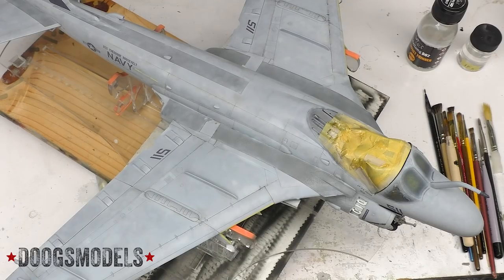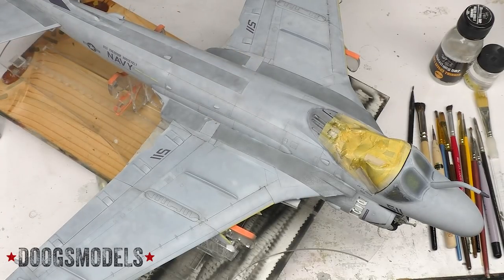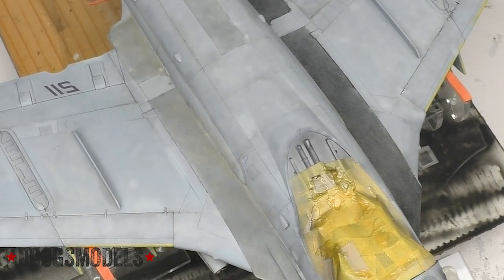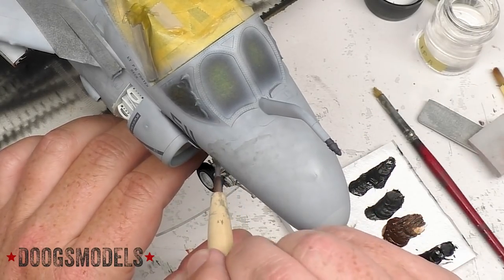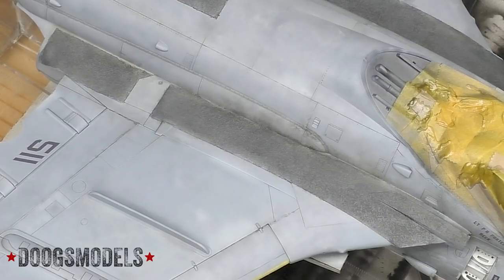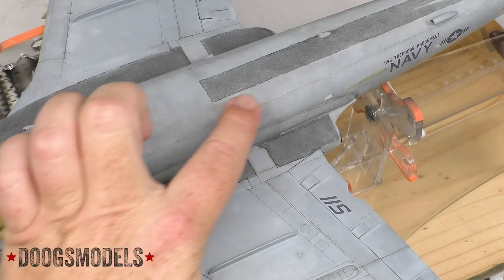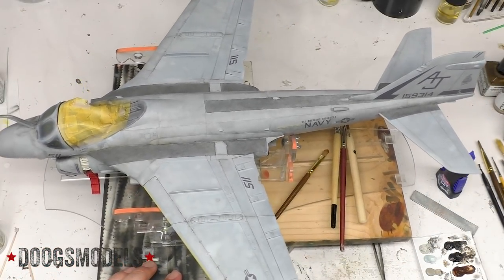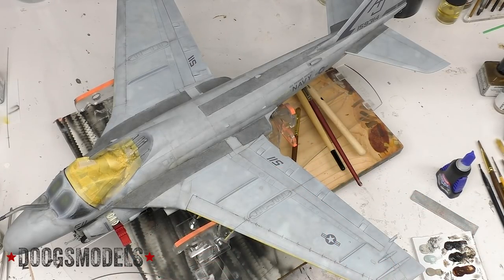A-6E Intruder Build 20 - Weathering, Pt 2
In the final (yes way, Ted!) build installment of the series, it's all about weathering the upper surfaces of the beastly 1/32 Intruder.